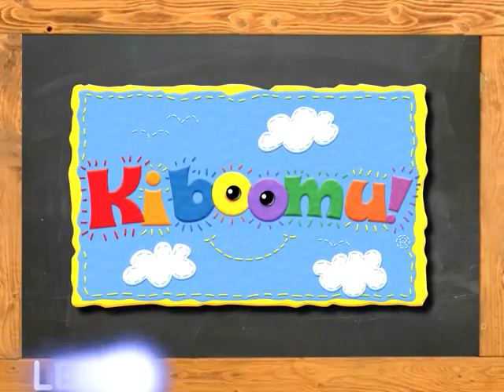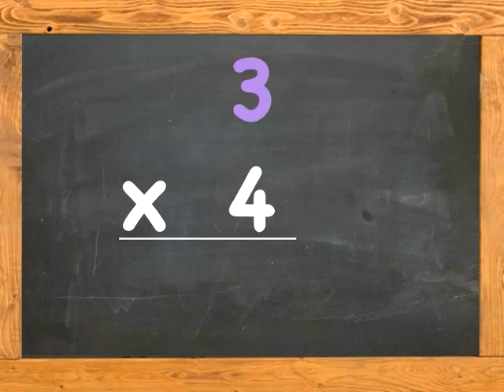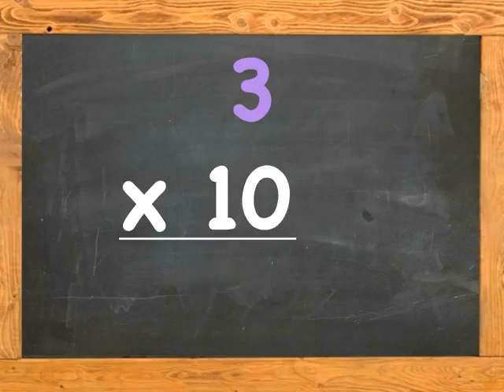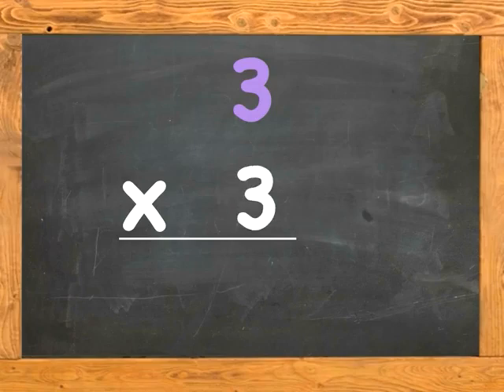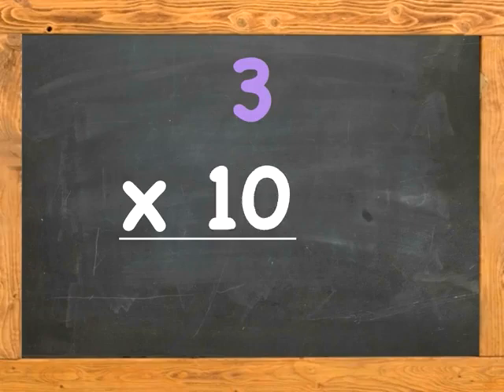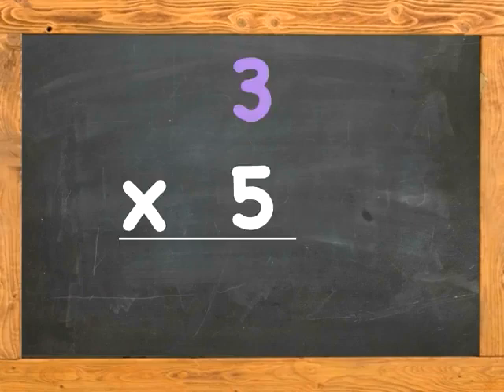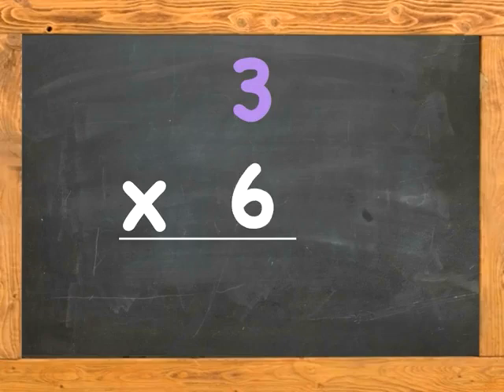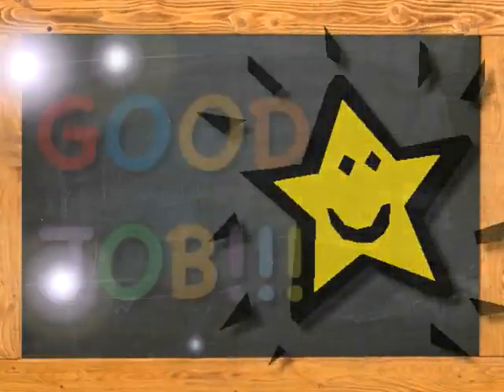MULTIPLICATION - Award-Winning 3 Times Table Multiplication Song For Kids - YouTube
جدول الضرب للأطفال